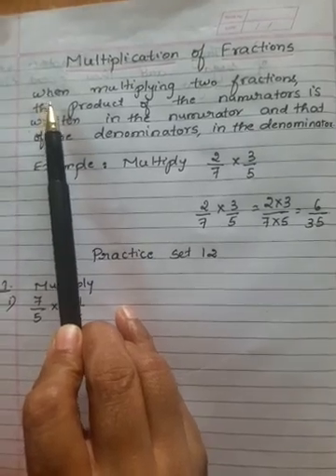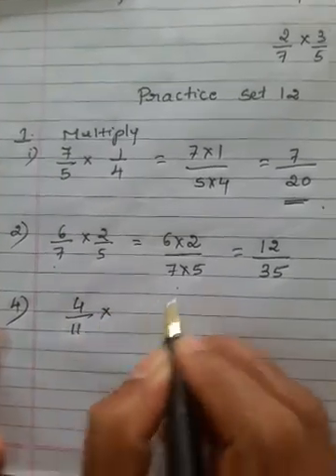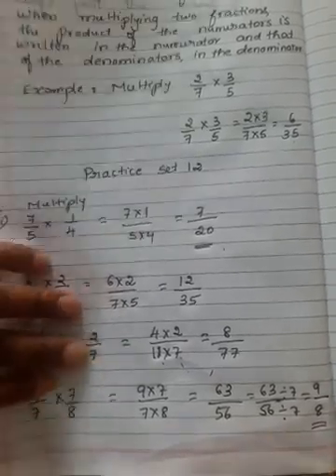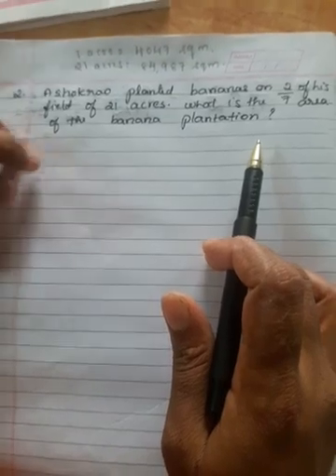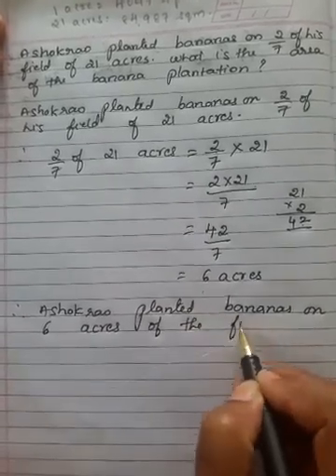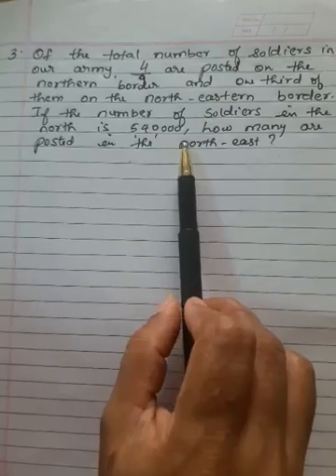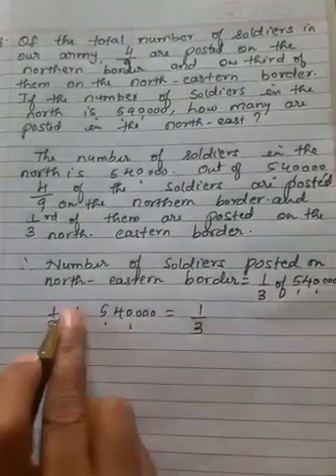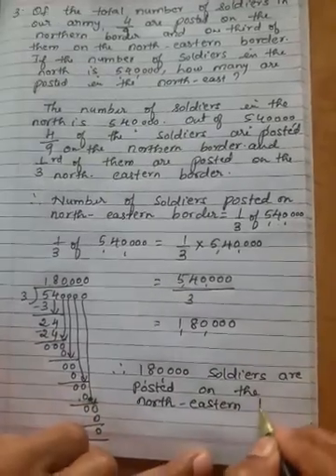230720 | Class VI | Maths | Lesson 4 - Operations on fractions (Part 5)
Contd from part 4. explains about multiplication of fractions.